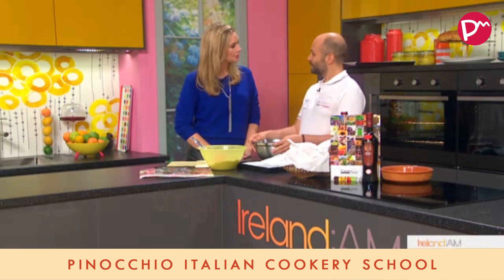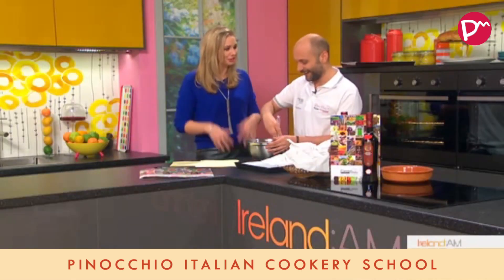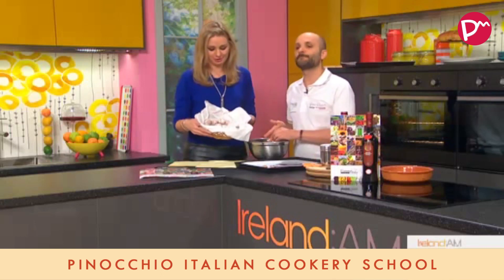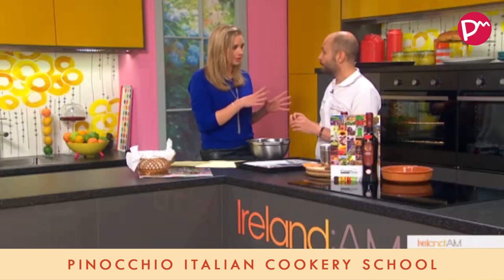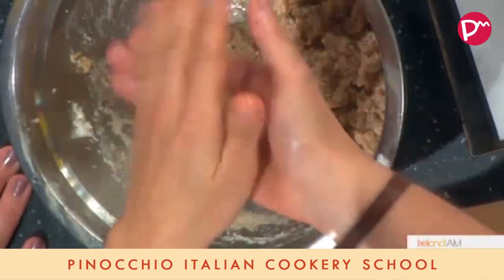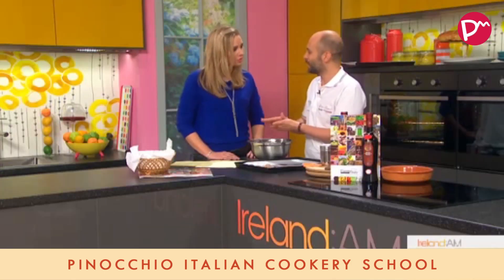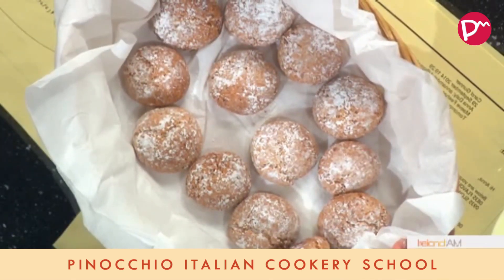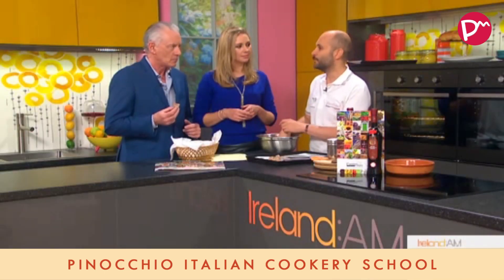Sicilian Amaretti Biscuits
Sicilian Amaretti Biscuits is the today recipe by Pinocchio Cookery School. Perfect for a sweet break or as dessert at the end of a meal, accompanied by coffee, liqueurs or sweet wines.